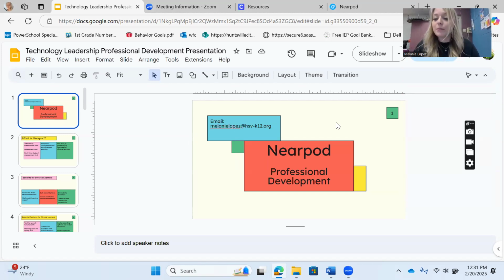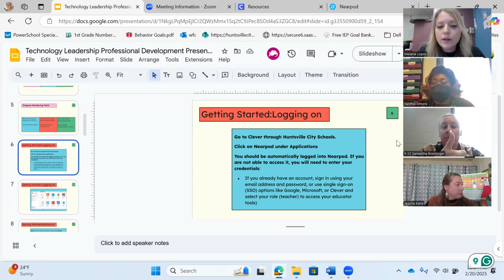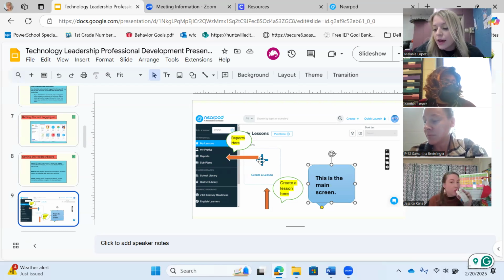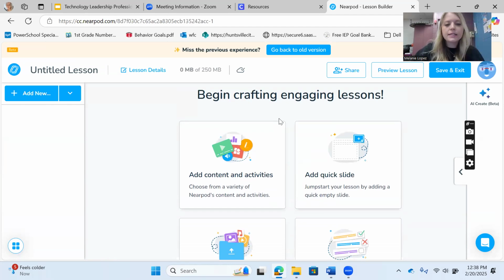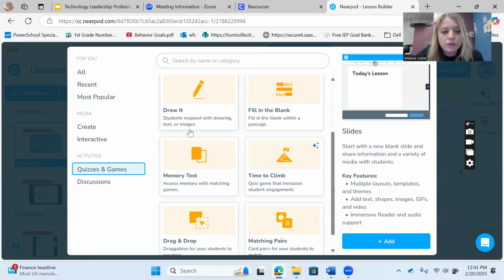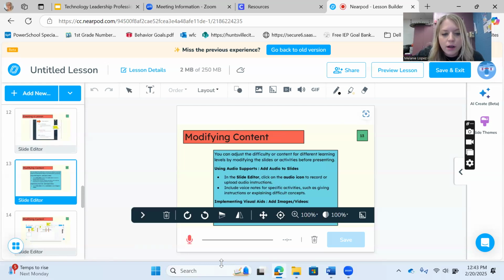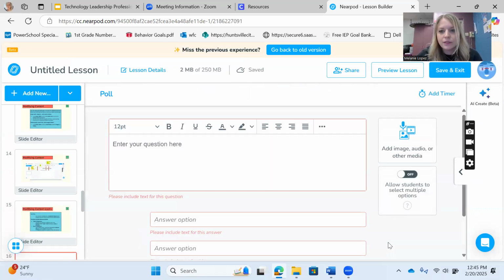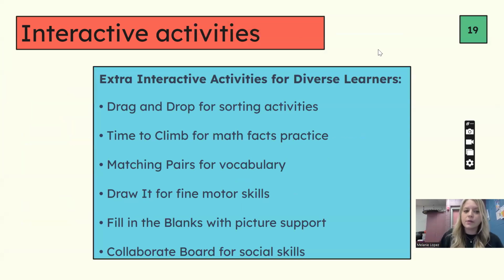Instructional Technology PD Presentation-Nearpod